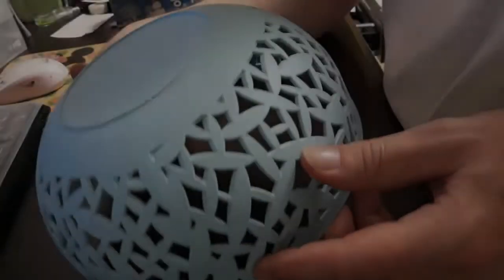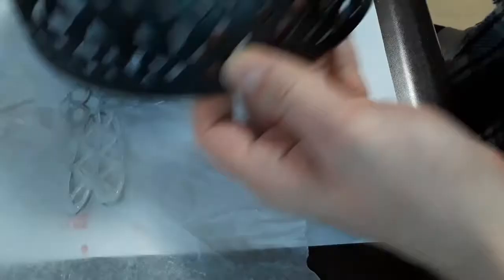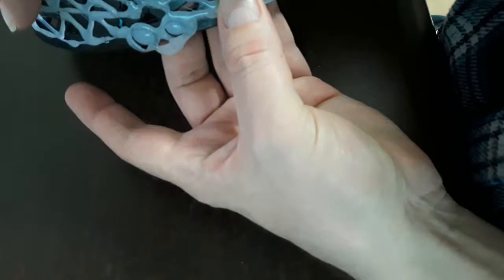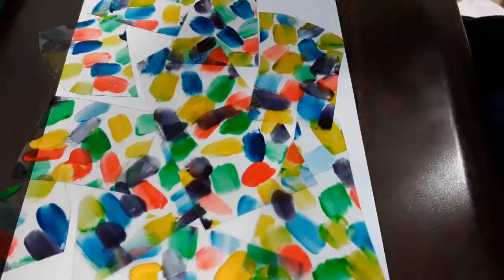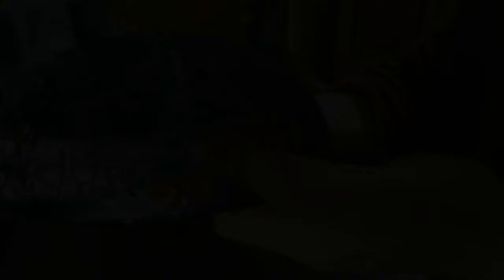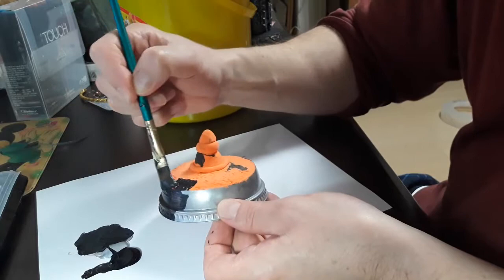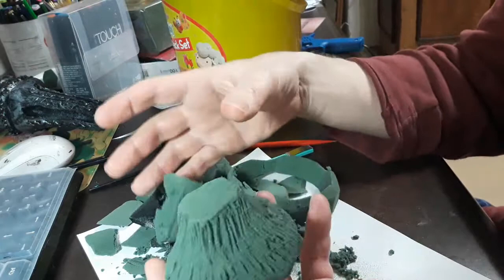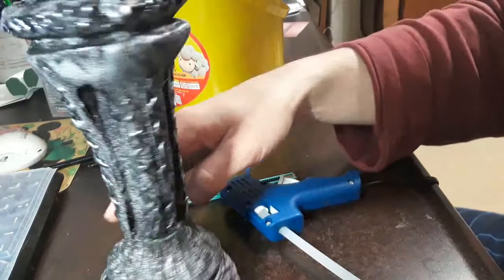Prop Making: How to Make a Tiffany Light Prop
One of the more complex props I have made for a photo shoot that came out really well. This Art Nouveau light is a real sign of the times. This prop light can be made with a fruit basket, a block of floral foam and some paint.